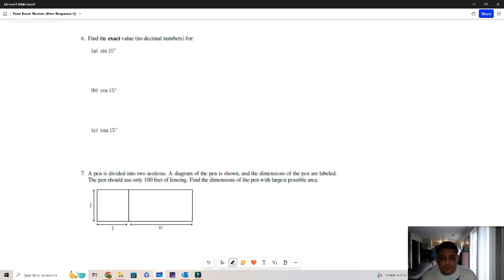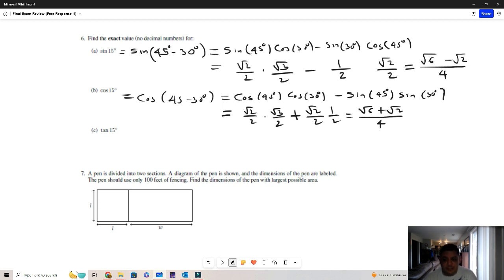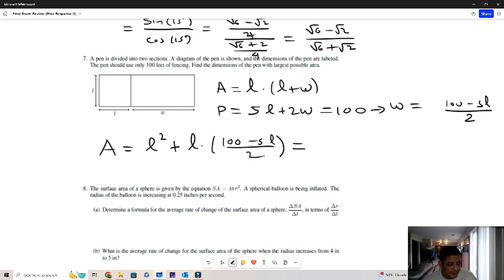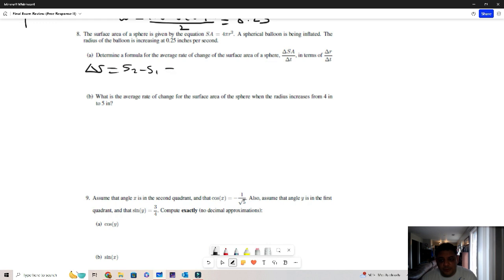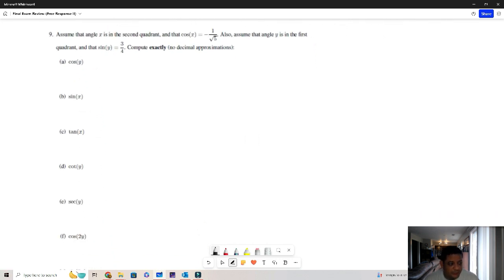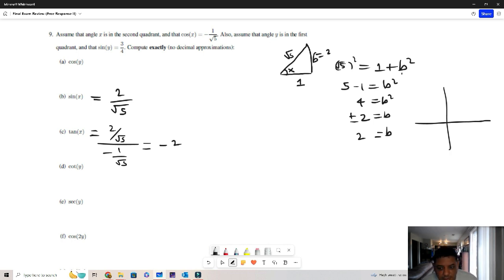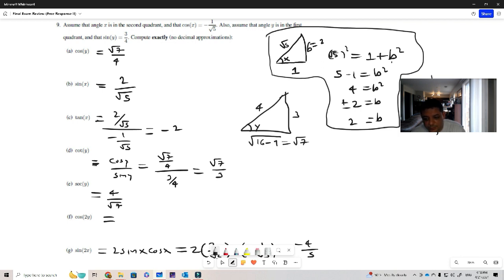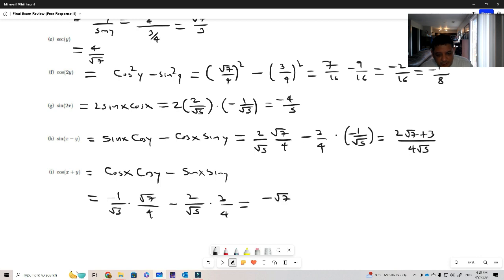Final Exam Review (Part III Free Response part II)